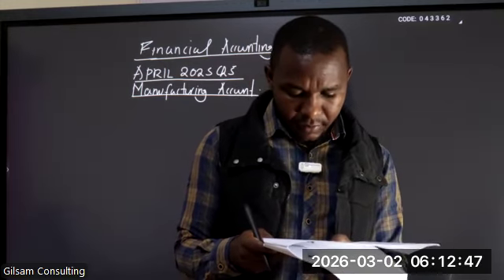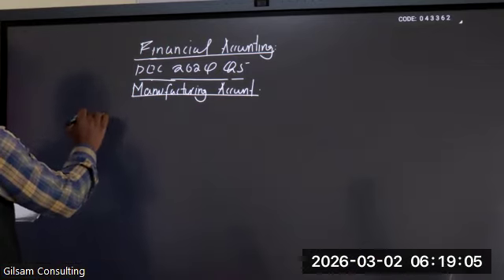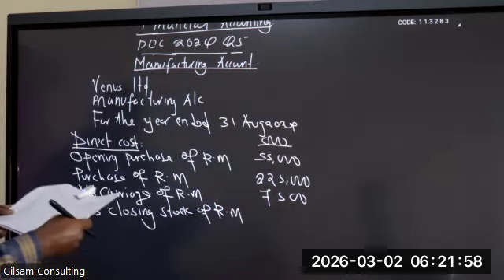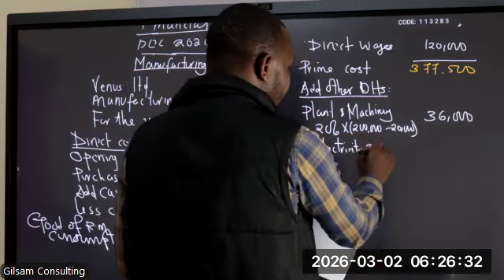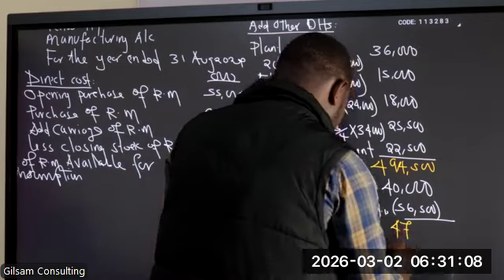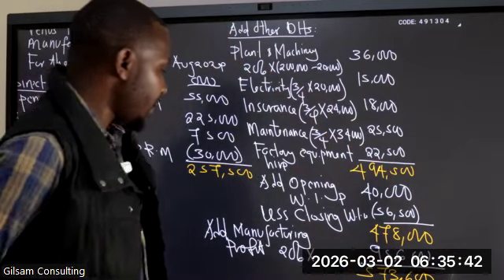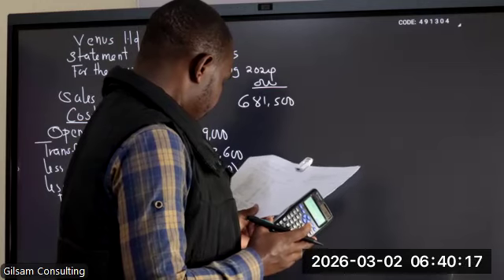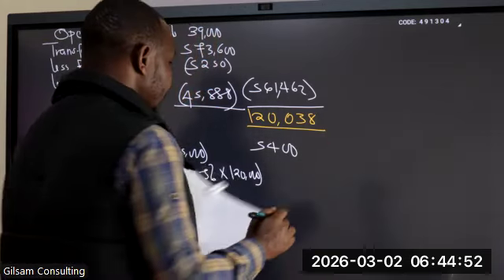How to Prepare Manufacturing Financial Statements (Complete Guide)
Learn how to simplify your bank reconciliation process with easy-to-follow steps and techniques. Bank reconciliation is a crucial task for businesses and individuals to ensure their financial records are accurate and up-to-date. In this video, we will guide you through the process of reconciling your bank statements with your financial records, helping you identify and resolve any discrepancies. With our expert tips and tricks, you'll be able to complete your bank reconciliation with confidence and ease. Whether you're a business owner, accountant, or individual looking to manage your finances, this video is perfect for you. So, watch until the end to learn how to make bank reconciliation simple and stress-free.

Got it ✅🙂. Here’s a catchy version with ticks and emojis for selling prerecorded financial accounting videos:

🎥 Pre-recorded Financial Accounting Lessons

✅ Learn anytime, anywhere at your own pace ⏰
✅ Clear step-by-step explanations 📘
✅ Practical examples & real-life applications 💡
✅ Perfect for students, professionals & exam prep 🎯
✅ Affordable, convenient & easy to access 💻✨

👉 Click the link to start learning today!

Economics
Study Kit:

Leadership & Management
Study Kit :

Got it 👍 Here are the Lesson You need to Learn as Financial Accounting Students:

FinancialAccounting
CPAFinancialAccounting
CPAFoundation
AccountingBasics
DoubleEntry
TrialBalance
FinancialStatements
SoleTraderAccounts
PartnershipAccounts
CompanyAccounts
ManufacturingAccounts
NotForProfitAccounts
PublicSectorAccounting
AccountingProcess
SourceDocuments
BooksOfPrimeEntry
LedgerAccounts
AccountingStandards
AccountingRatios
CashFlowStatement
AccountingErrors
IncompleteRecords